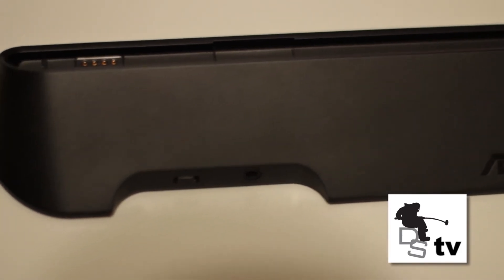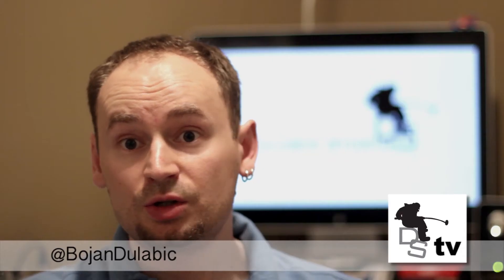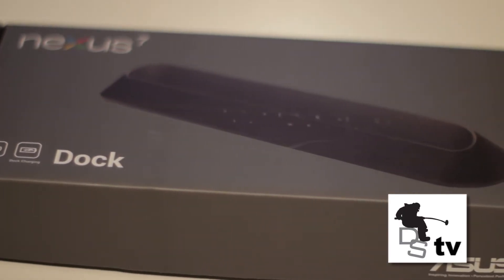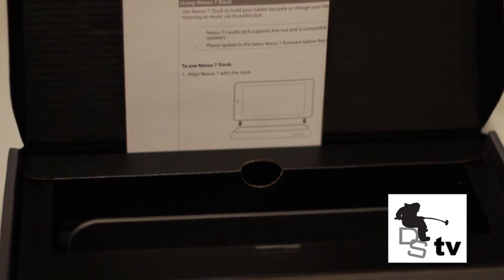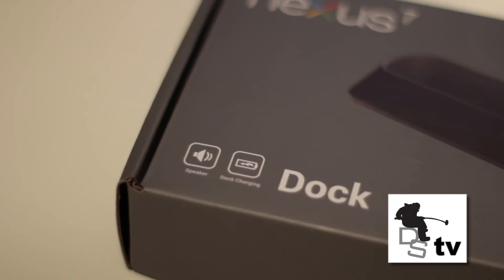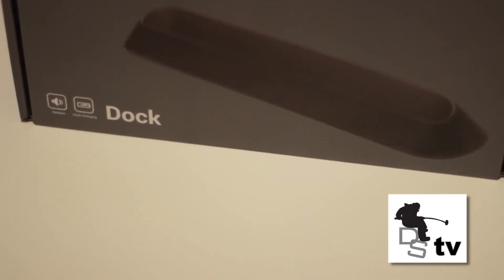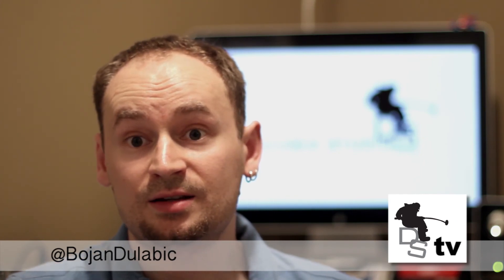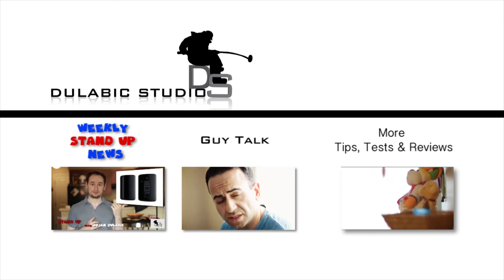Nexus 7 Dock Review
In this video I review the Nexus 7 dock.